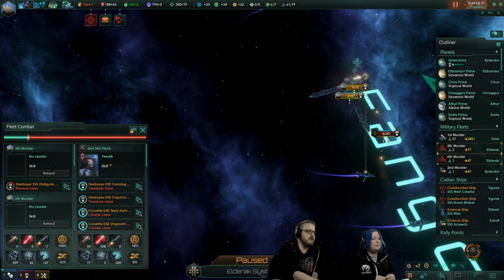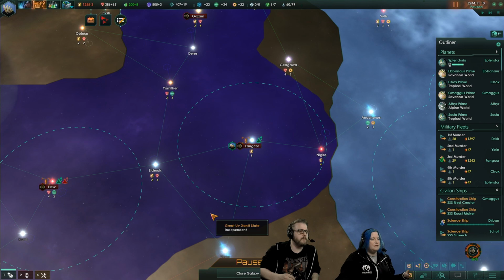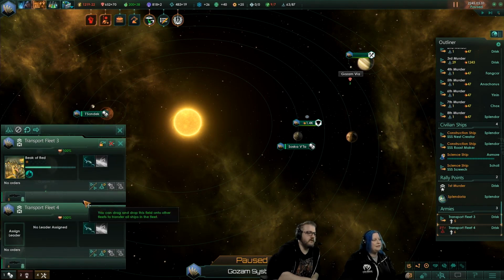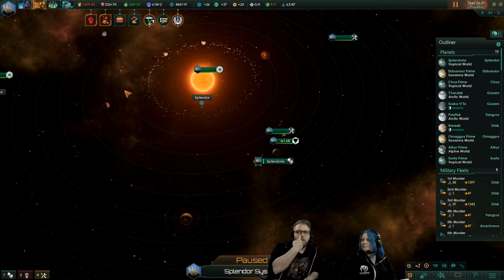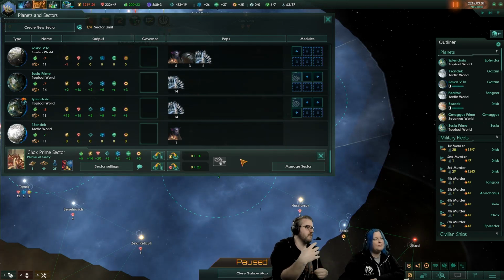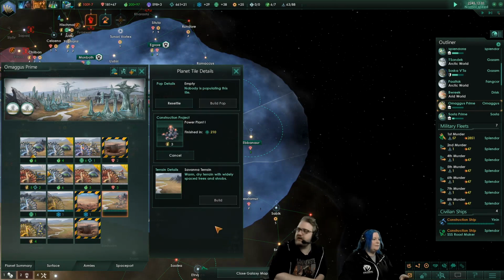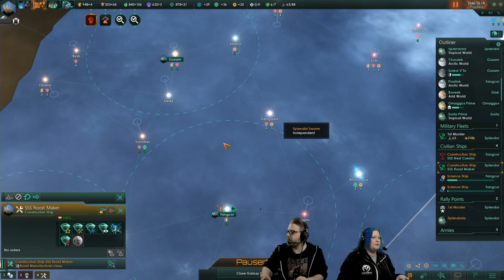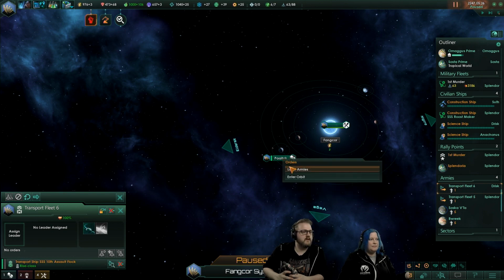Stellaris - Devouring Flock - Episode #7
A series of Stellaris, where Martin teaches Susie how to play Stellaris while simultaneously checking out the Devouring Swarm Hivemind!

This series is played on the hottest of codes, meaning that things you see might be in development and likely unfinished.